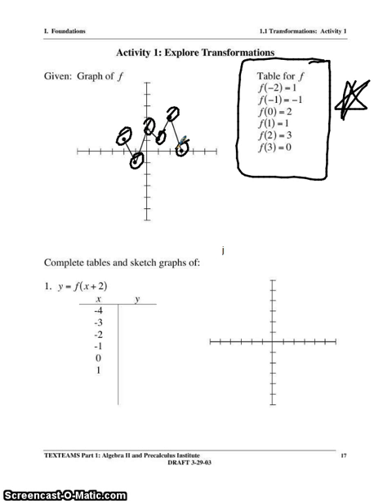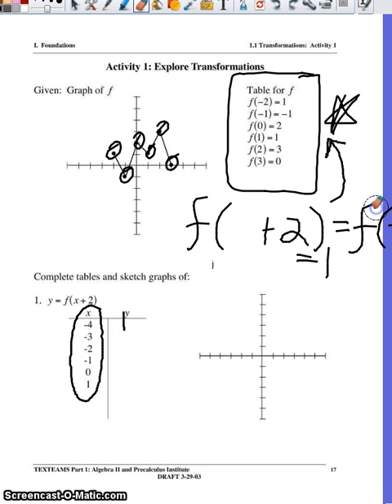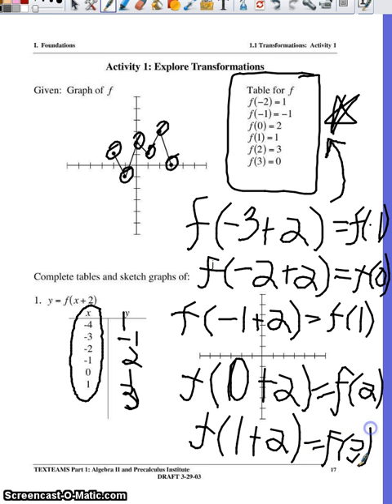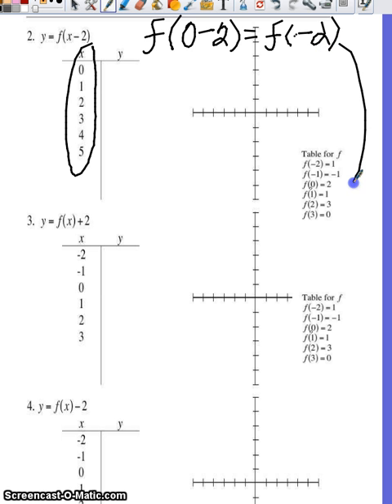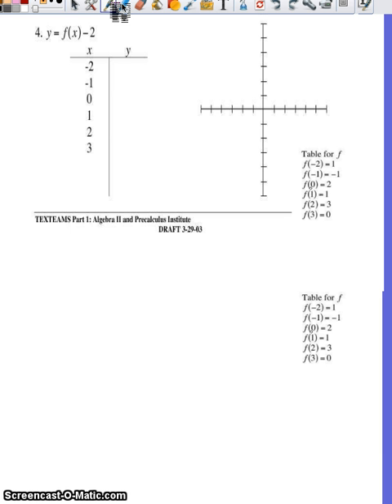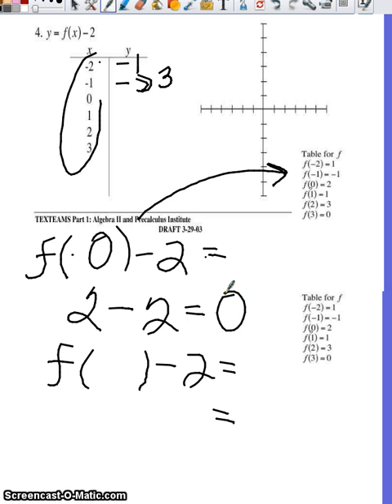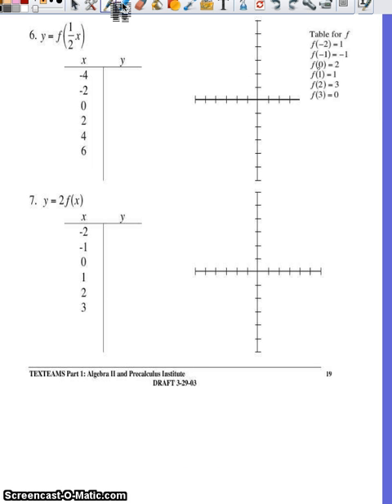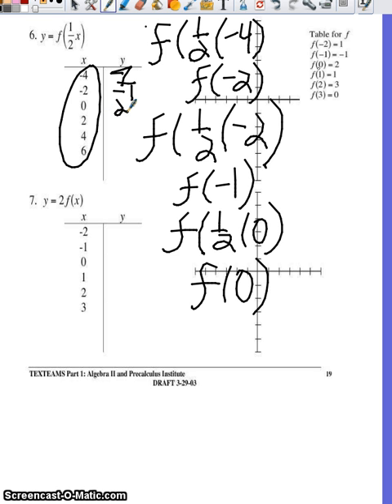Norman-Activity 1: Explore Transformations